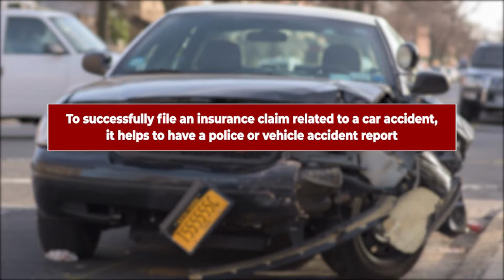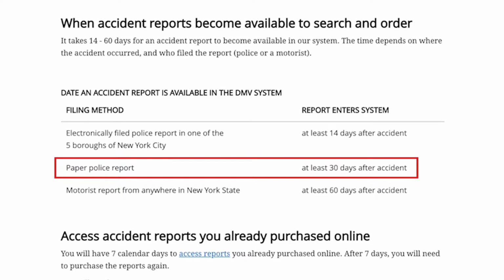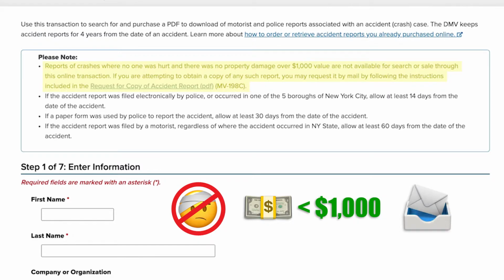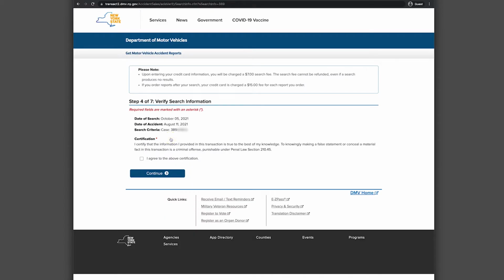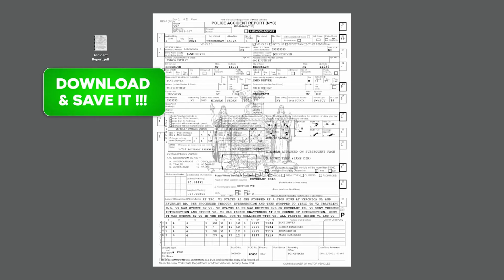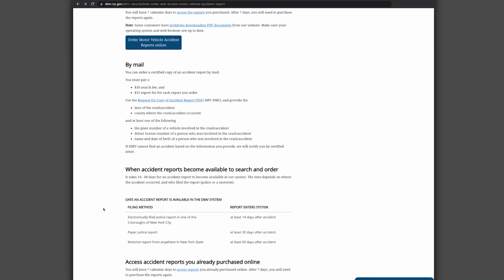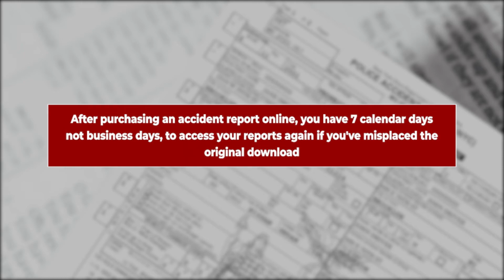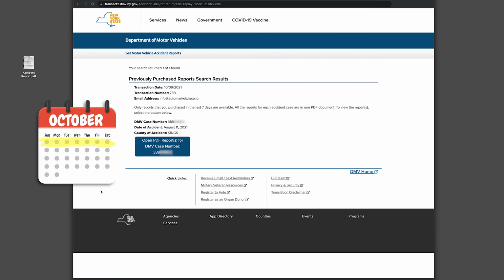How to Order and Access a NY Car Accident Report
In this video we overview how to how to request a police and/or car accident report in New York State. These reports are often needed to successfully file an insurance claim related to a car accident.

The easiest and fastest way to get a police report related to a car accident is to stop by the police station (in NYC the NYPD police precinct) that was involved in filing the report, 3 to 5 days after the accident. This video particularly focuses on how to use New York's online DMV system to request an accident or police report(s), which are generally available in the DMV system 15 to 60 days after a report is filed.

The video also includes an overview of how to request reports related to mailed-in MV-104 forms, which are filed when a police report doesn't exist due to no major injuries or there being less than $1,000 of property damage involved in the accident. Please refer to our 'Filing a NY DMV MV-104 Form After an Accident' for more information regarding that process

0:00 Introduction
1:05 Requesting a New York State Police & Car Accident Report (ONLINE)
1:23 When Are Police & Accident Reports Available on the NY DMV System?
1:35 NYPD Precinct Map (NYC-based accidents)
2:20 Directions on how to order an NY police & accident report online
2:50 Information  you need before requesting an NY police & accident report
4:14 How to search for a NY police & accident report
6:26 Downloading & saving your NY police & accident report
6:56 Requesting a New York State Police & Car Accident Report (BY MAIL/ MV-104 Report)
7:55 Directions on how to order an NY police & accident report by mail
8:00 Information  you need before requesting an NY police & accident report by mail
8:44 Filing out the mail request form
10:09 Requesting a NY State Police & Car Accident Report You've Already Purchased (ONLINE)

DMV ADDRESS TO SEND MAIL REQUEST FORM TO (MV-104 FORM):
NYSDMV, MV-198C Processing
6 Empire State Plaza

Are you a New York State or NYC-based driver? Do you have vehicle admin you want us to make an explainer video about?

ABOUT AUTO MARKETPLACE
AutoMarketplace is a soon to be launched online marketplace focused on NYC drivers and fleets. Our channel content focuses on the several automotive-mobility topics, including car reviews, auto repairs & service, new automotive tech and the NYC for-hire transportation market, often referred to as the TLC industry. (Note: Our site will be launching soon)

Credits: Jason Shaw (video production and editing), Dawood Mian (editing)